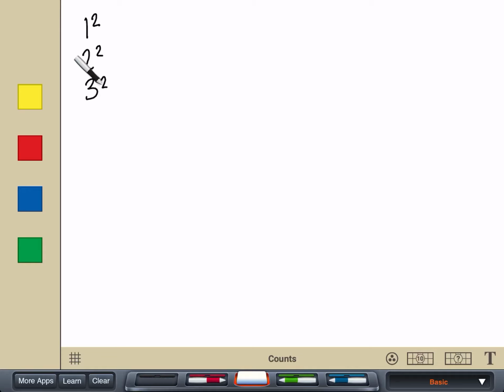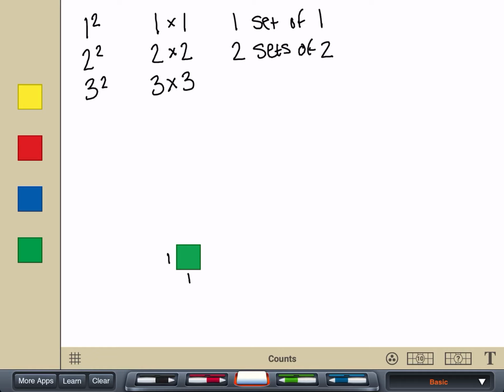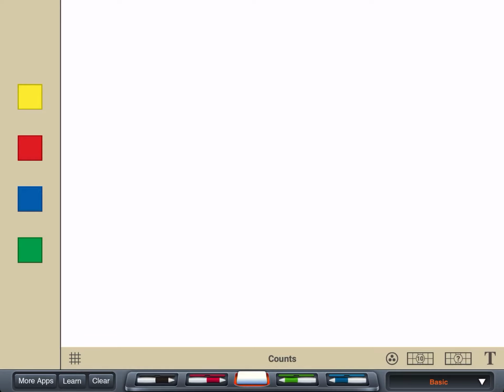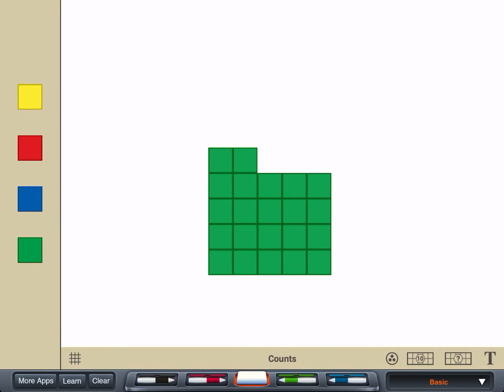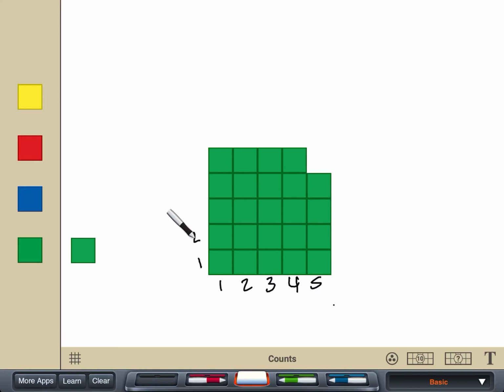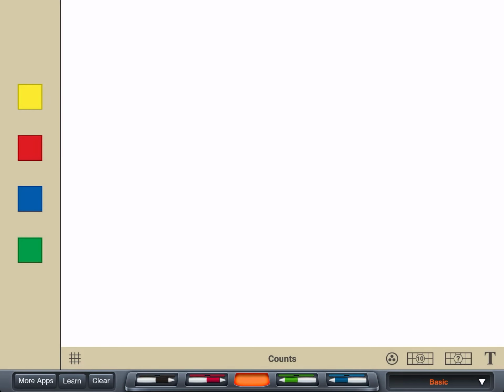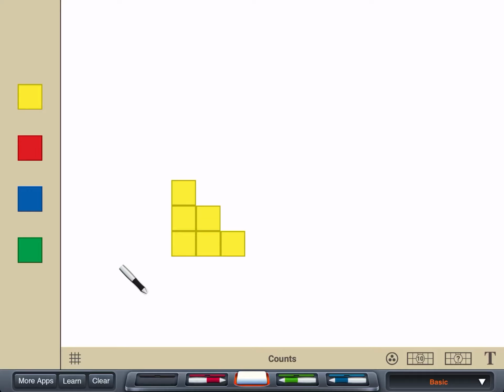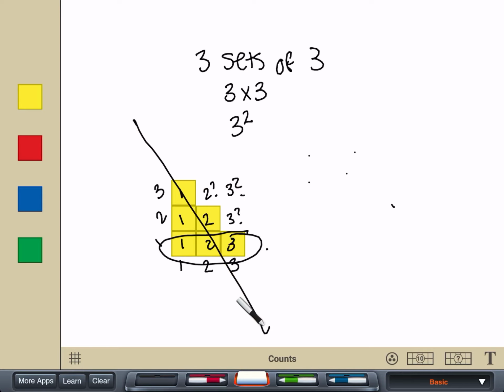Perfect Squares (2)